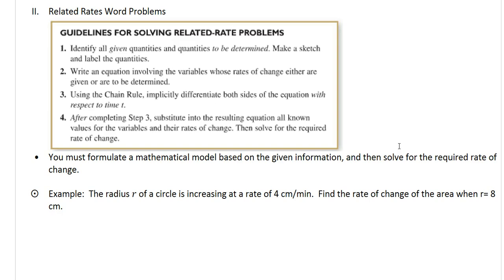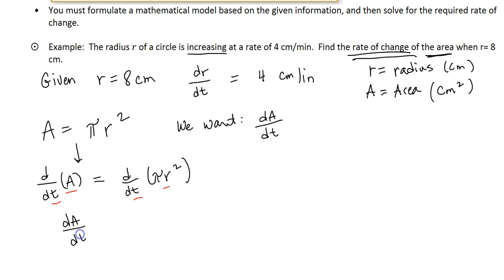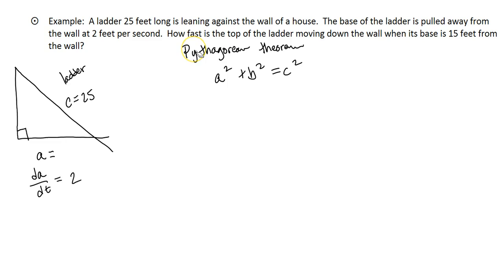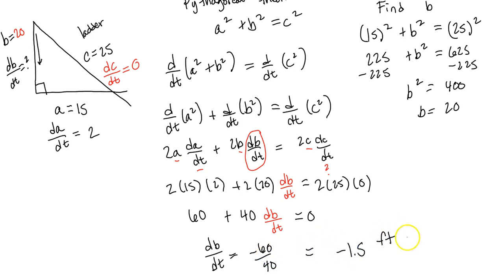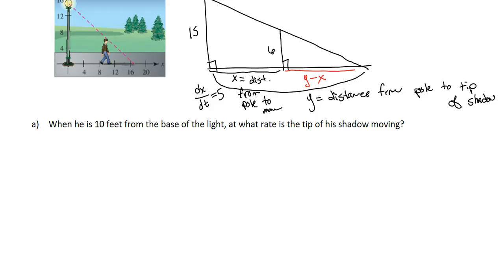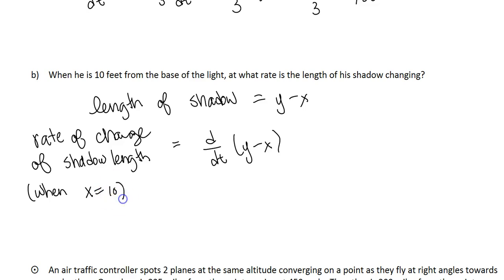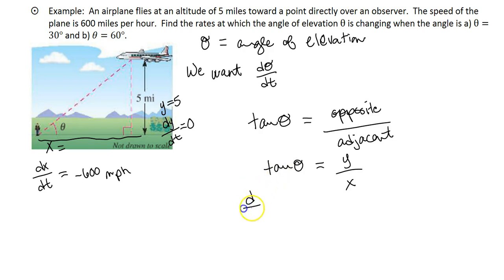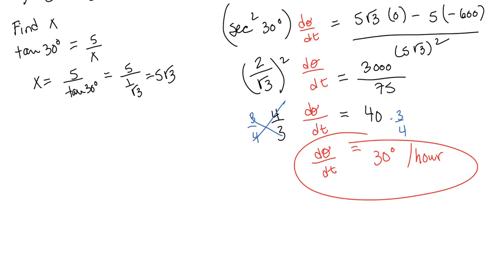MTH125 Section 2.6 # 2 Related Rates Word Problems